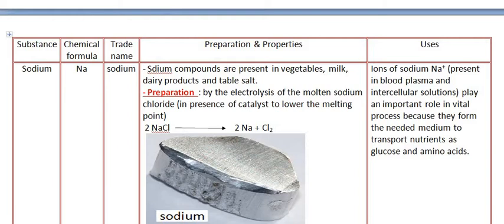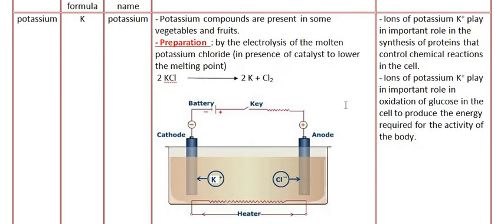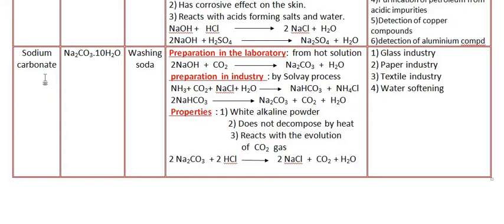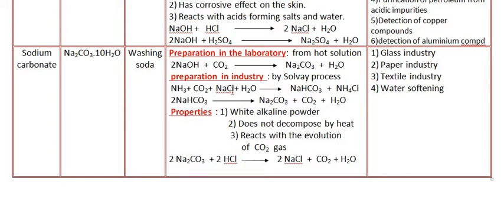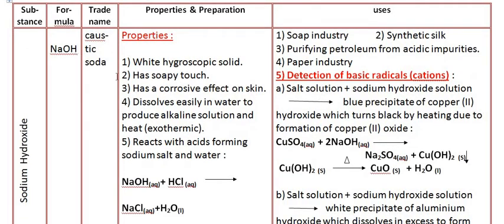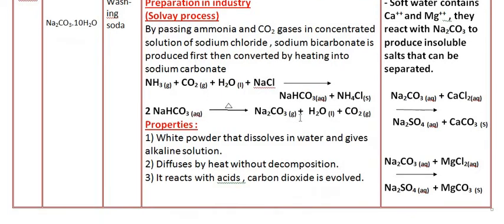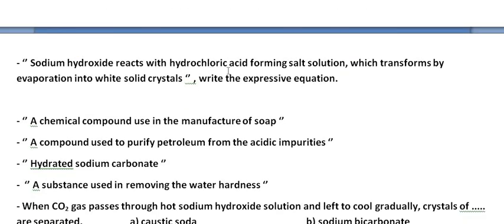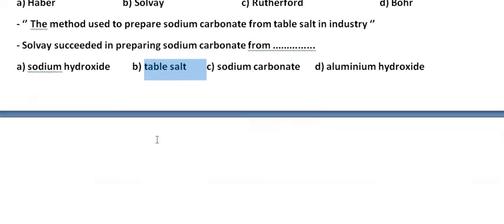2 sec unit 4 sodium and sodium compounds